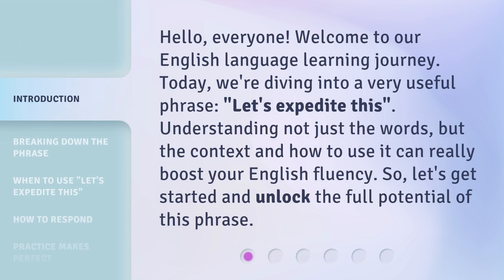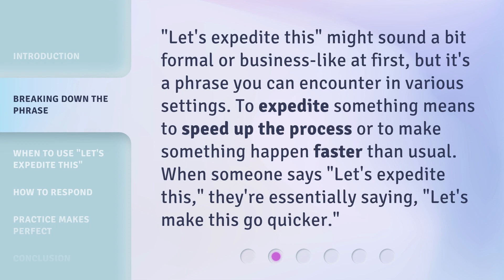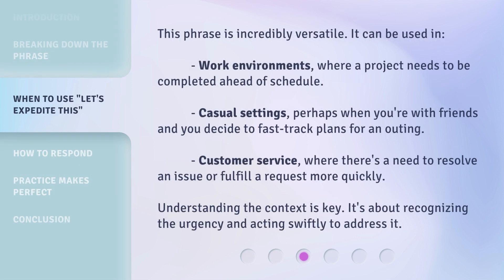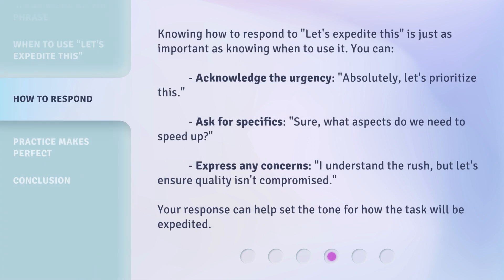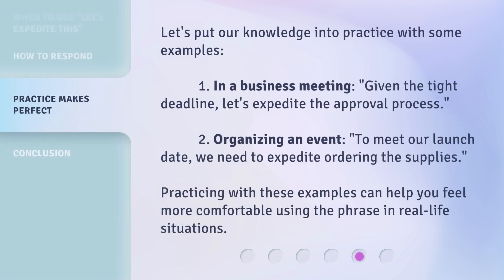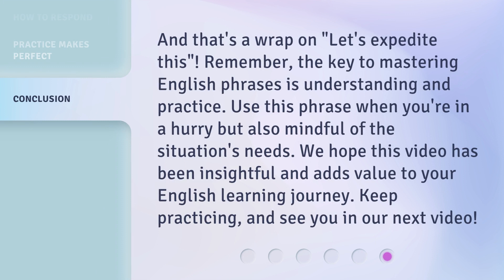Let's Speed Things Up: Understanding "Let's Expedite This"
Accelerating Processes: Decoding 'Let's Expedite This' • Unlock the secrets behind the phrase 'Let's Expedite This' and learn how to speed up tasks and projects effectively.

00:00 • Introduction - Let's Speed Things Up: Understanding "Let's Expedite This"
00:32 • Breaking Down the Phrase
00:56 • When to Use "Let's Expedite This"
01:28 • How to Respond
02:00 • Practice Makes Perfect